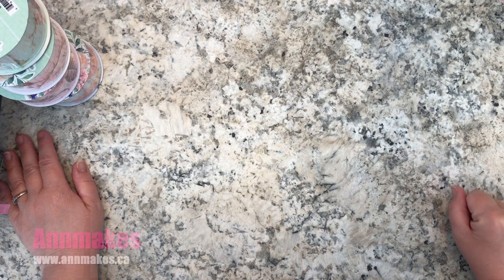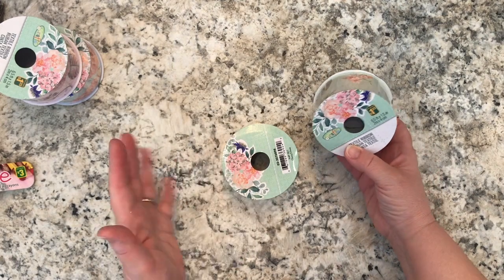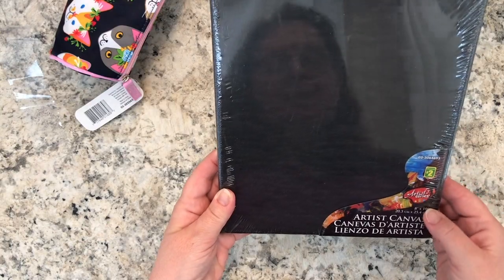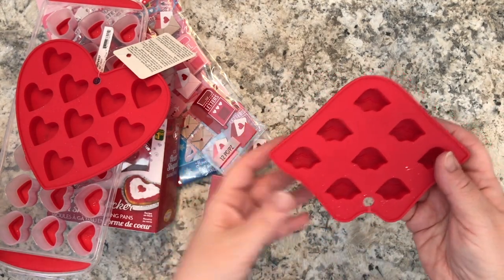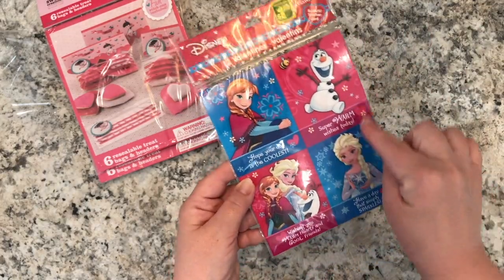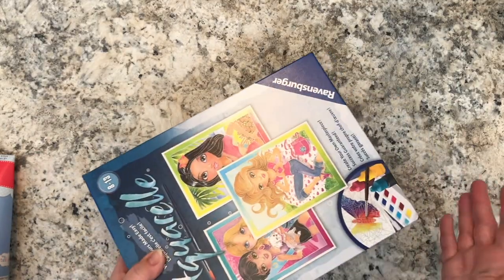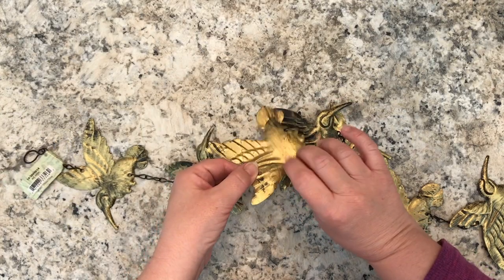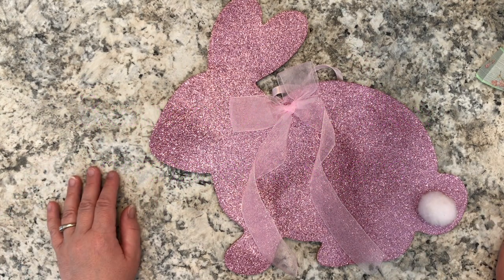Dollarama in February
February Dollarama Haul despite the freezing weather!  Check out some cute Easter and Valentines items.